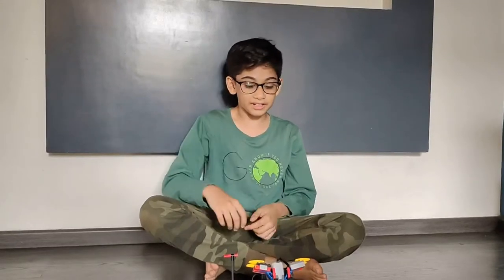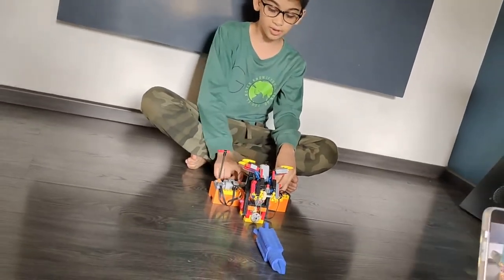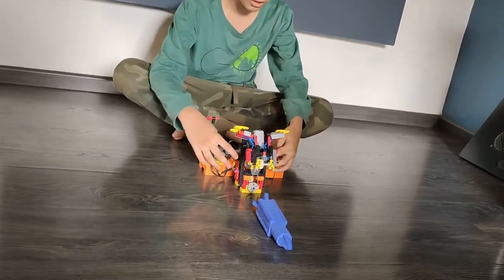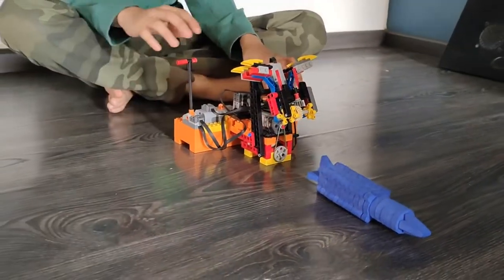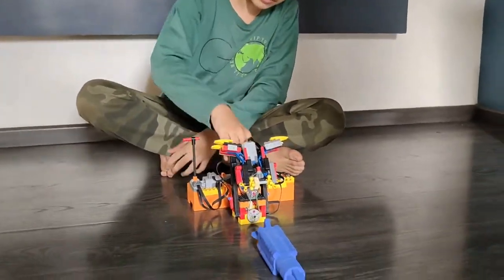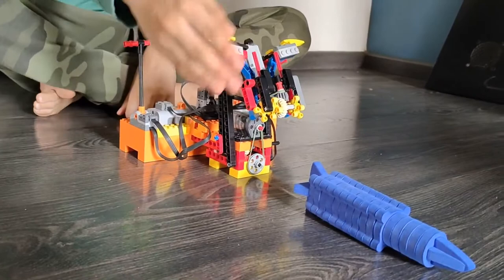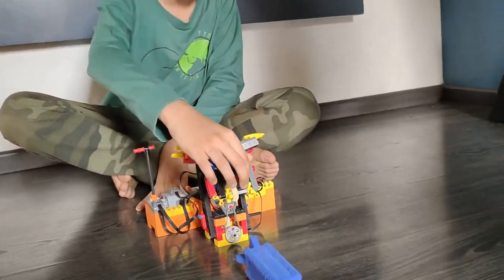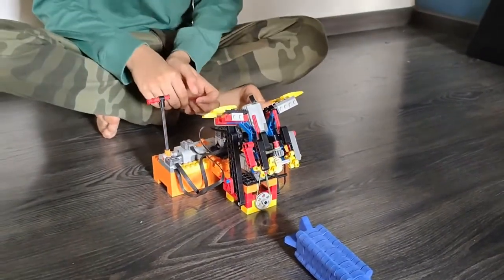A working crane that lifts, moves up down - Lego crane simulator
Looking at real machines available on the construction site,  Dhairya created this Lego crane simulator. Total mechanism, design and idea done by him.

Lego stem education, learning robotics with Lego.